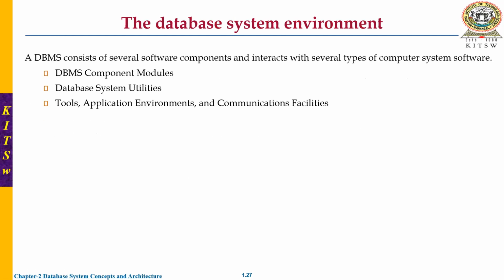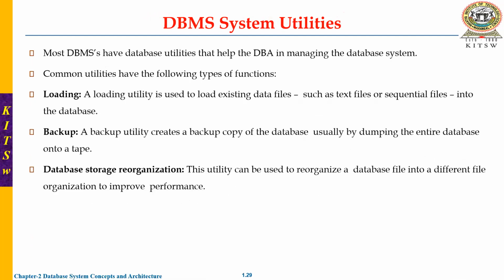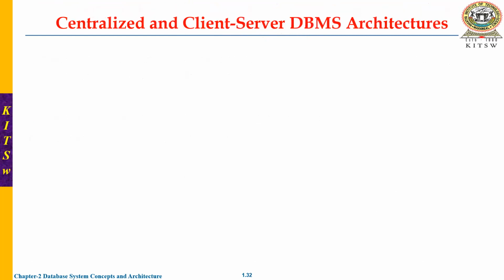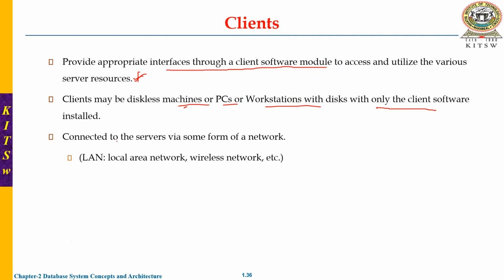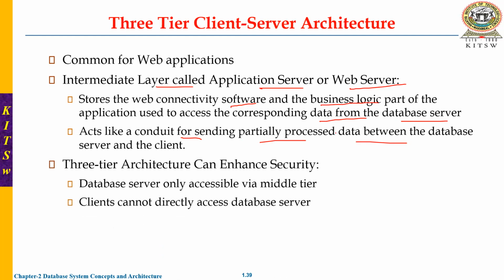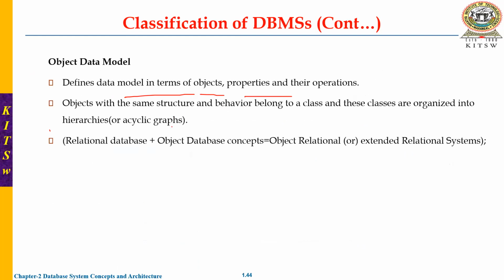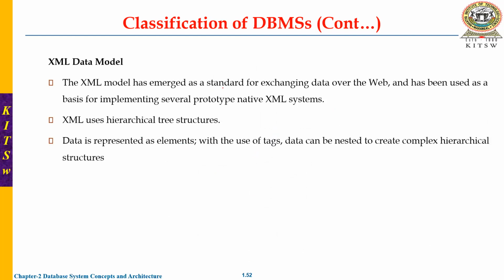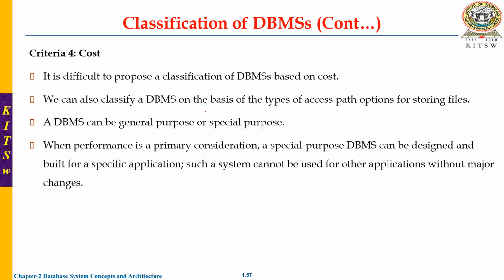DBMS_DB utility tools